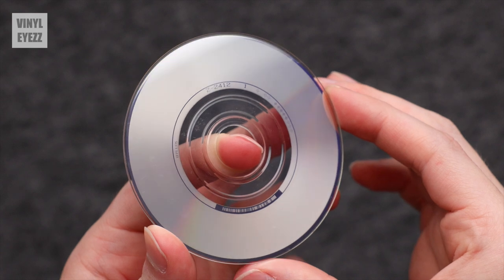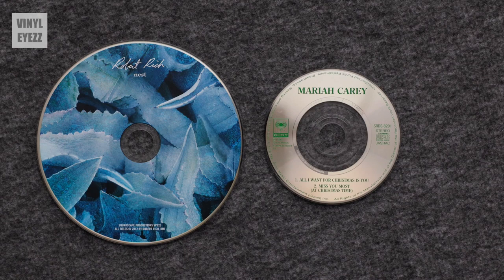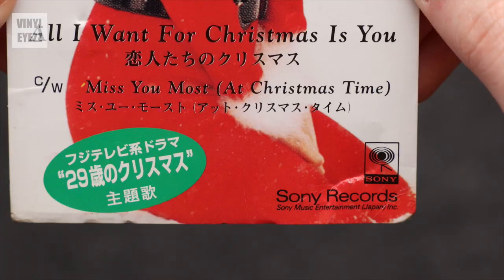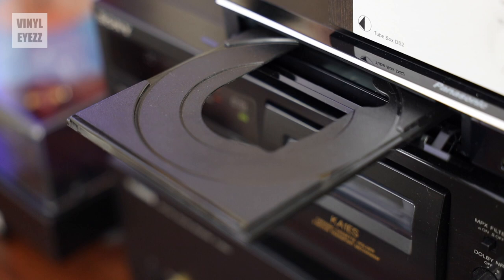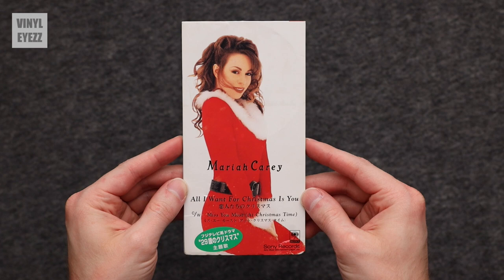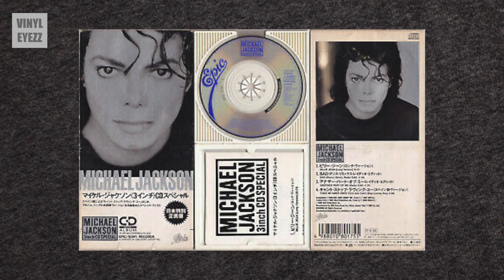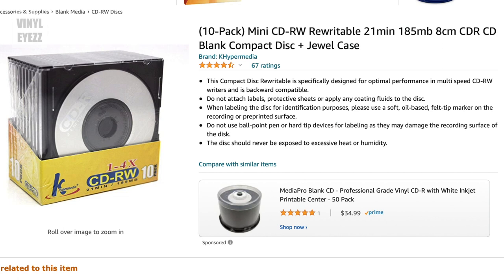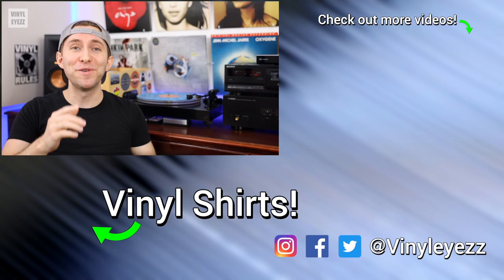The SMALLEST CDs I NEVER Knew Existed | Mini CD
💿 MINI CD LINKS 💿
Blank Mini CDs (US)